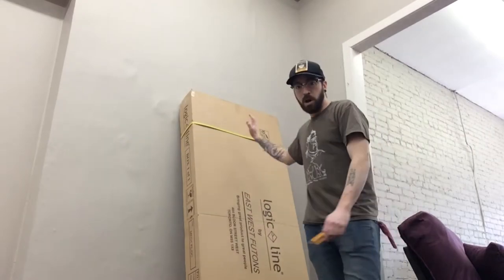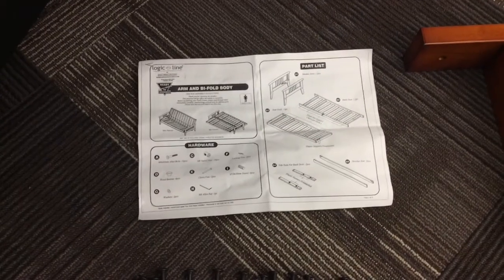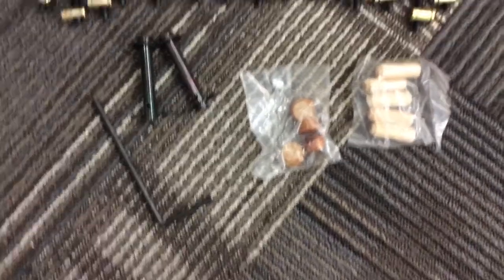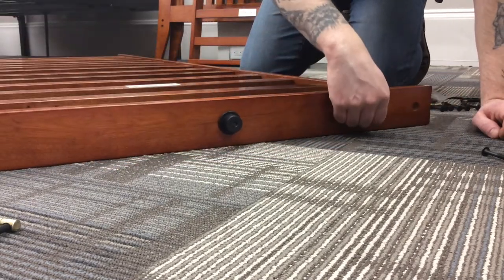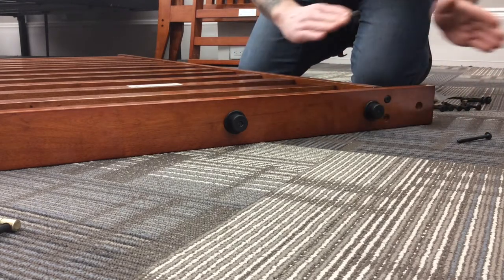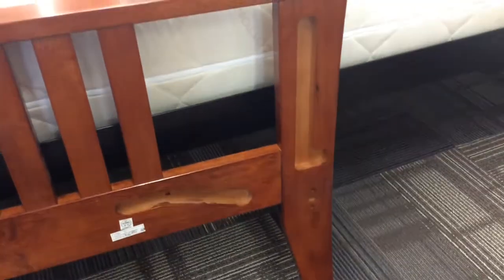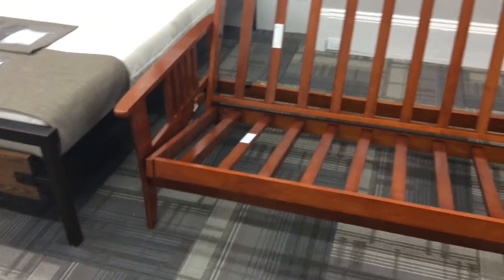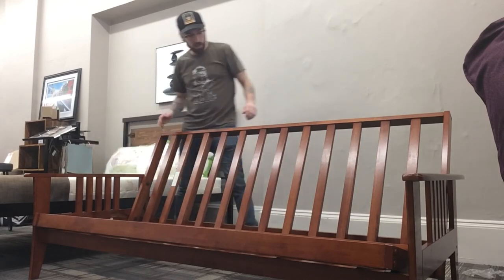How to Build a Value Futon Frame (Type 2)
Trevor shows how to build the Medina Futon Frame, which is part of our Value line of frames.